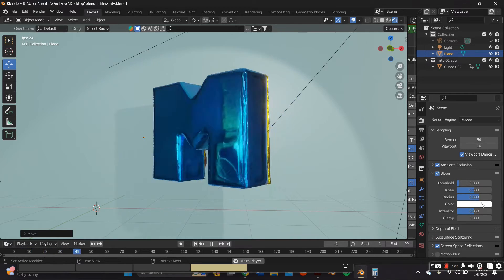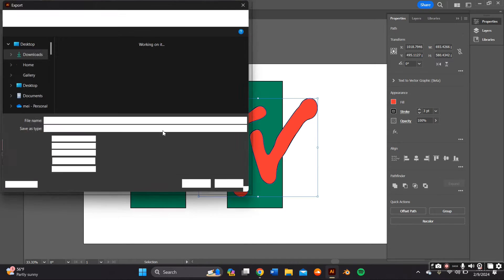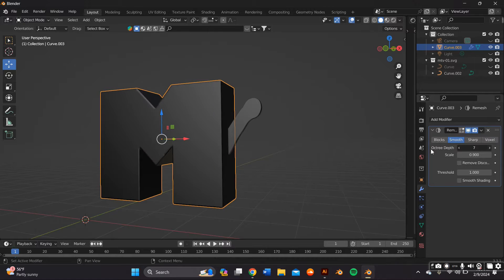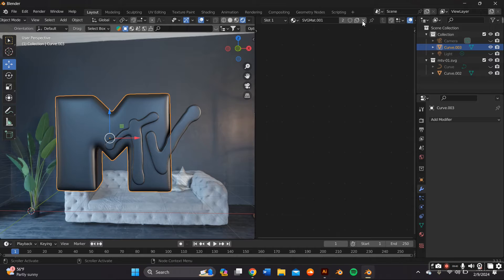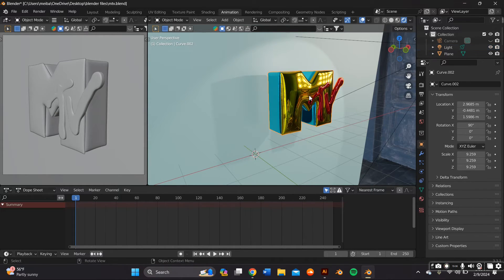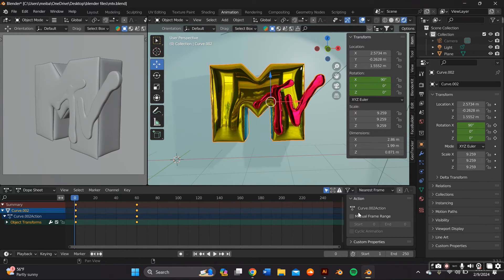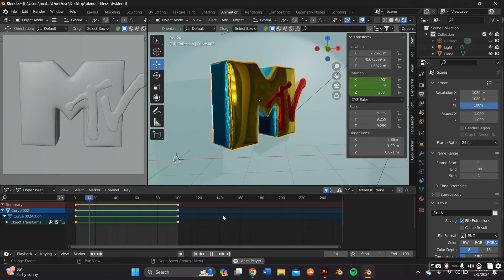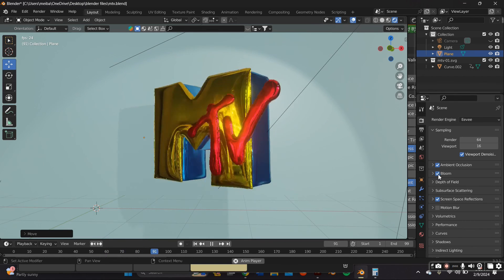3D CHROME LOGO & ANIMATION USING BLENDER AND ADOBE ILLUSTRATOR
In this video I'm going to teach you how to make this Y2K chrome MTV logo on blender and we are also going to be using adobe illustrator. If you guys have any questions leave Them down below in the comments.